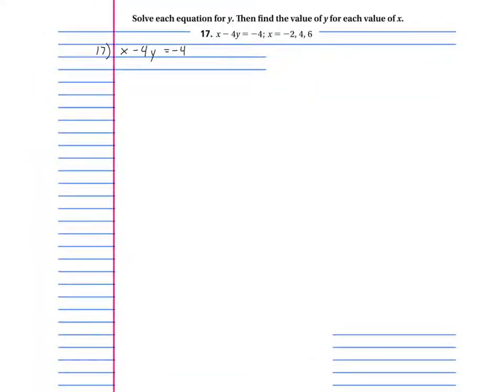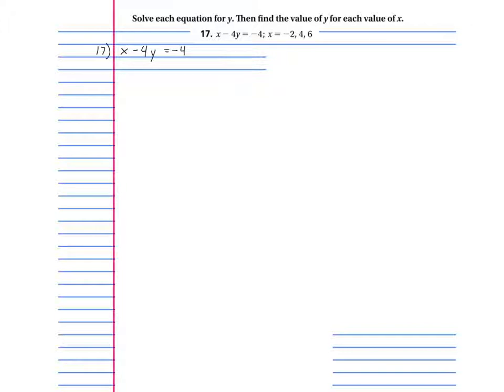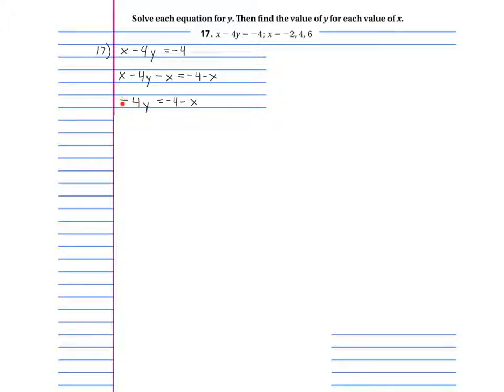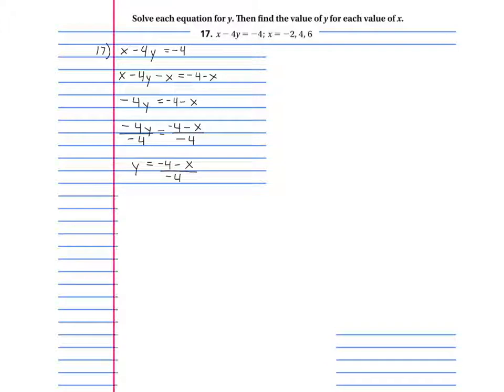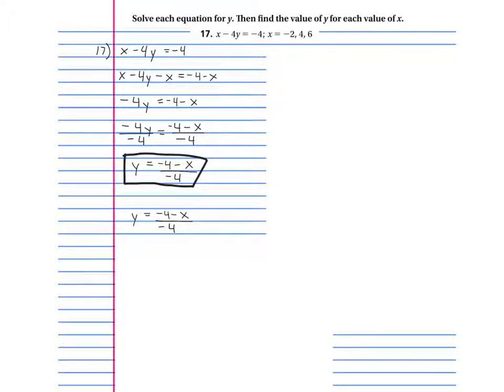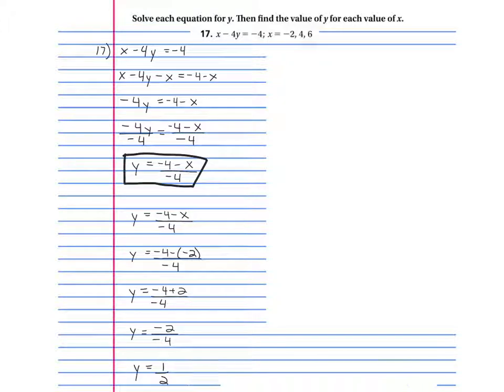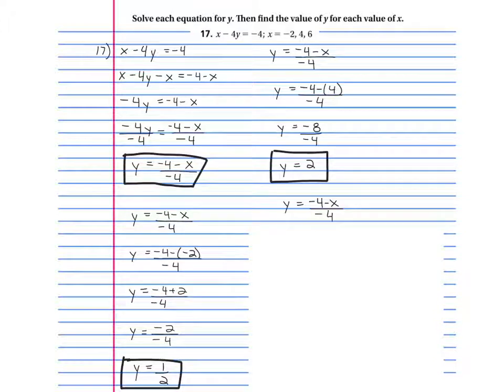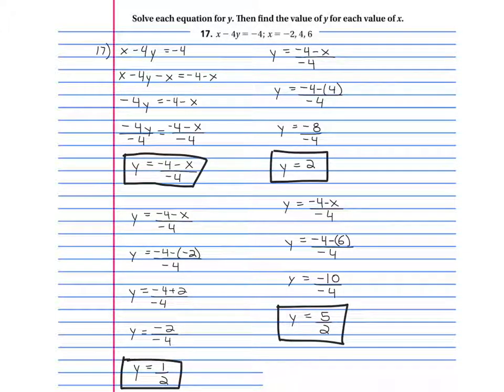Alg 1 Pg. 112 #17